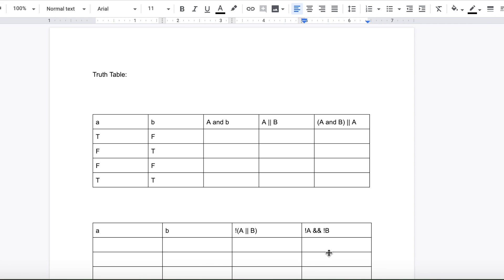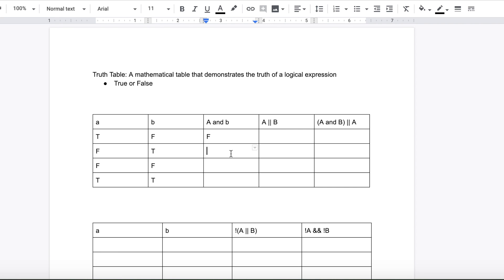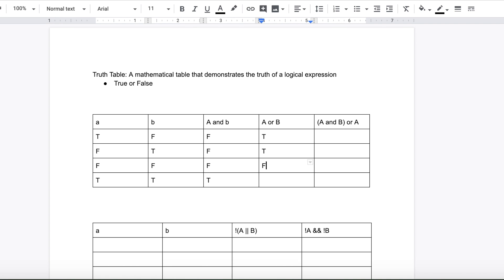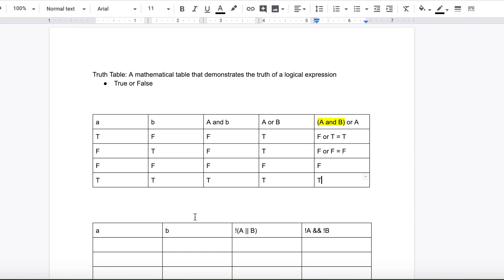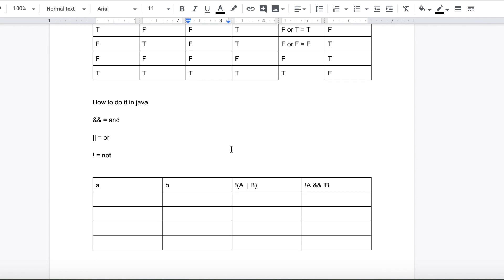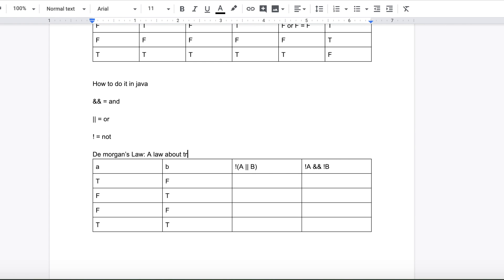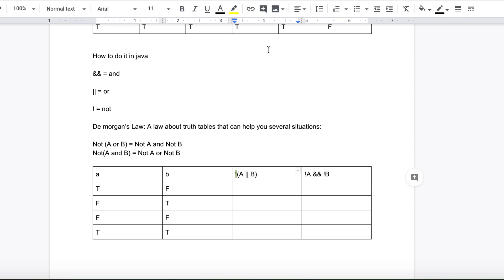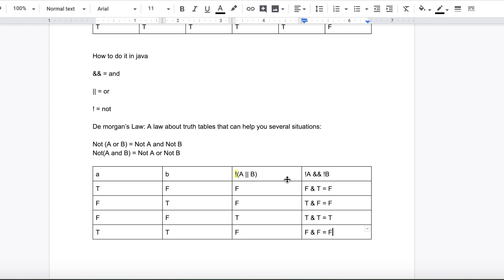Truth Tables in Java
This video is about solving and understanding truth tables in java.

🎵 Track Info:

Title: Fantasy by Declan DP